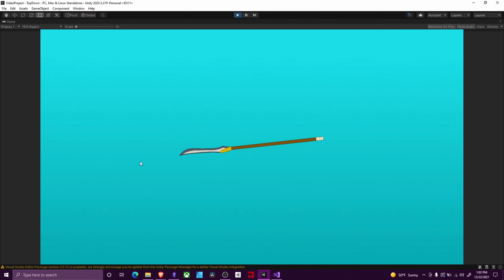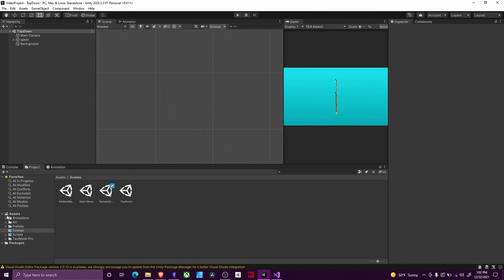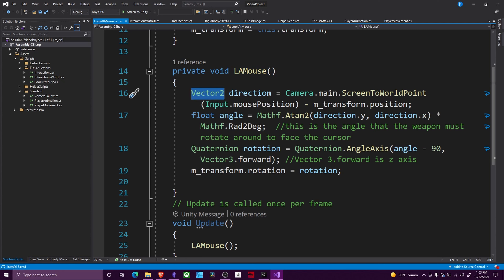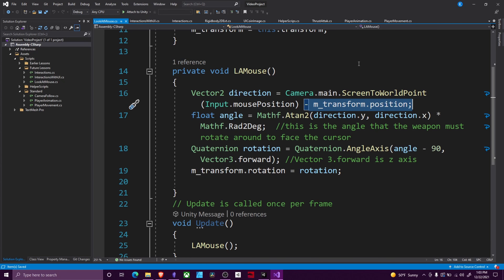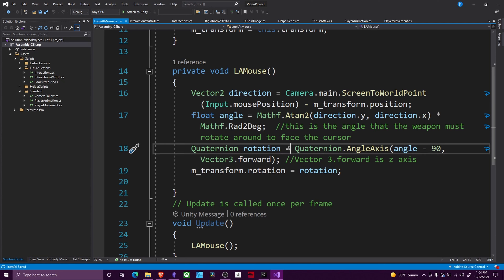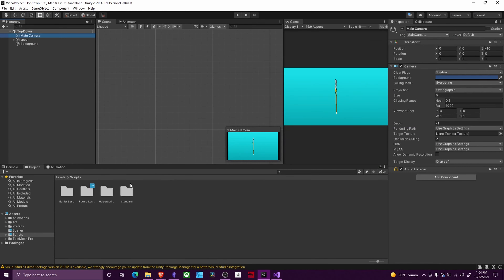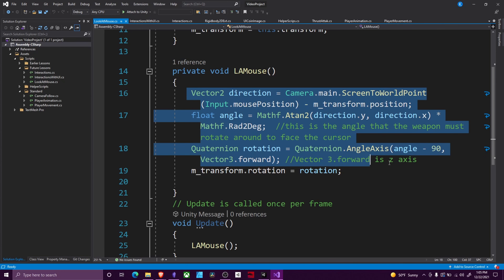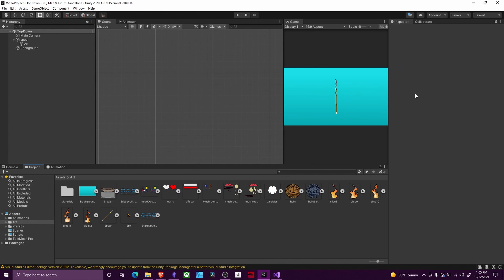Unity Fundamentals: Look At Cursor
How to make any player or object look at and rotate towards the mouse cursor!